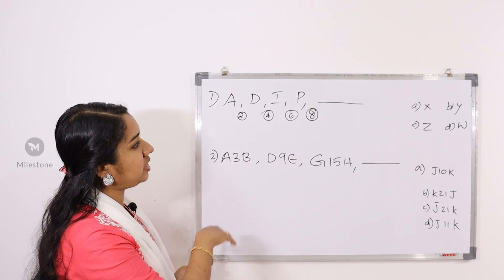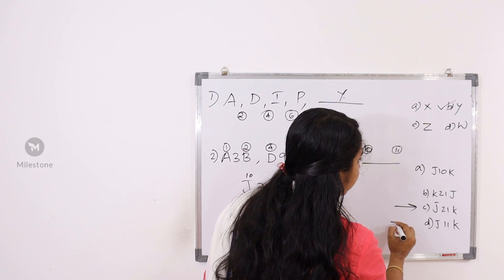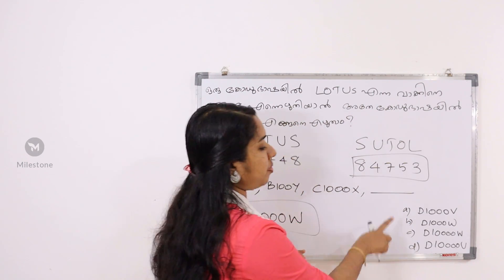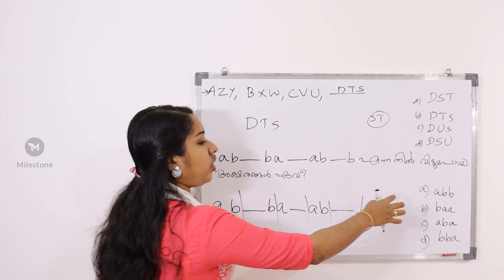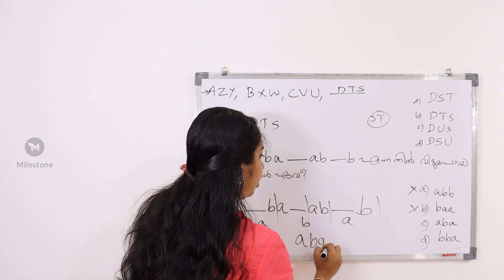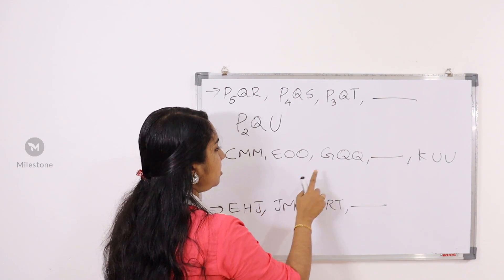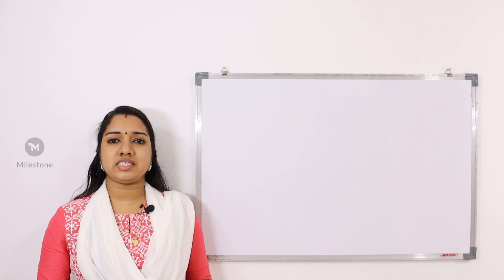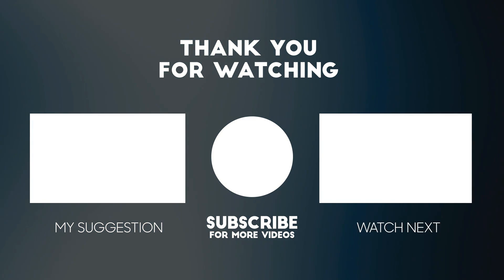Easy Reasoning Topic Alphabet Series | PSC Maths Malayalam Reasoning LDC Previous Questions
2017 LDC                      Question paper PDF

ഇതേ ചോദ്യ പേപ്പറിലെ GK Qustions കാണാൻ